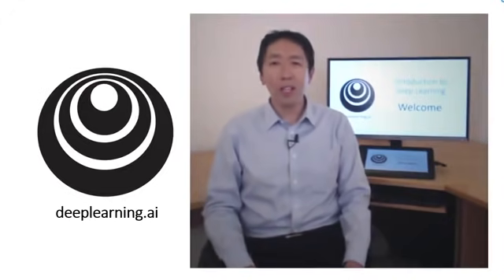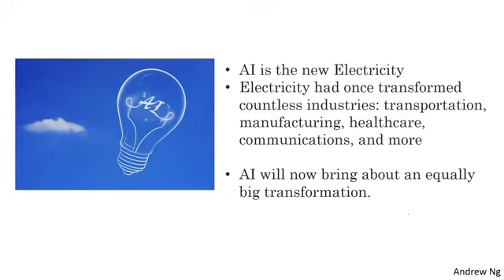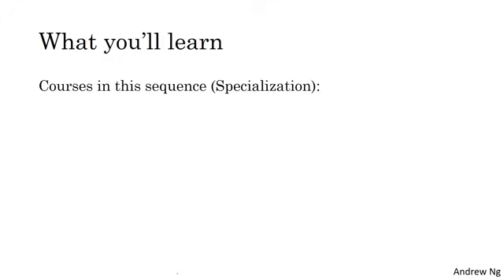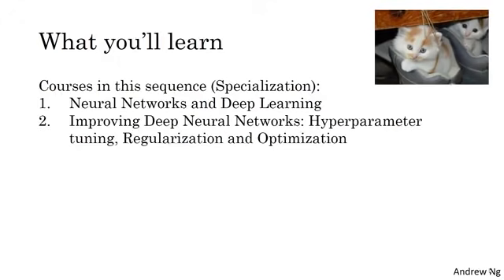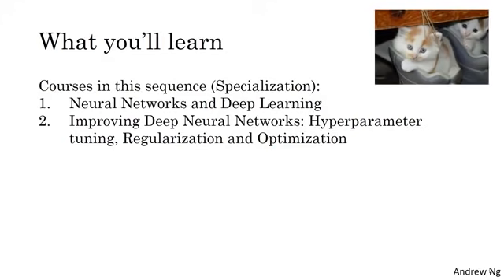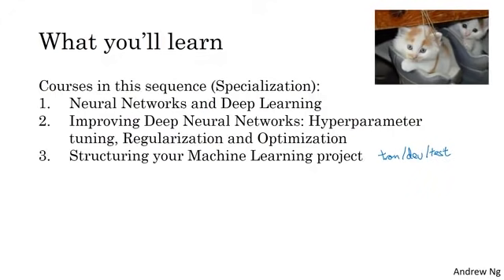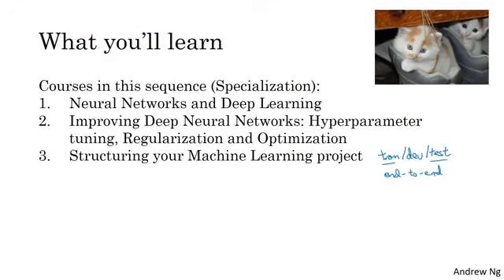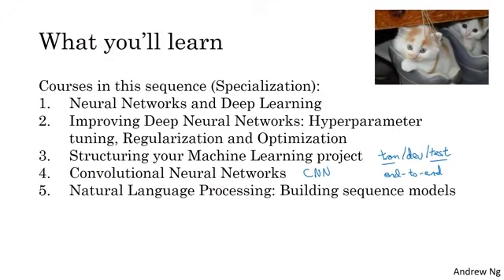Welcome (Deep Learning Specialization C1W1L01)